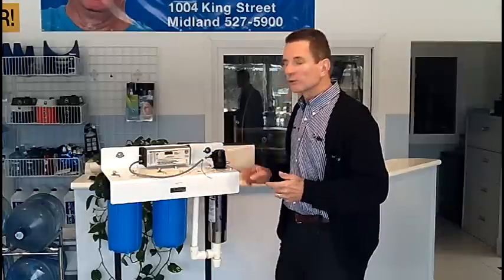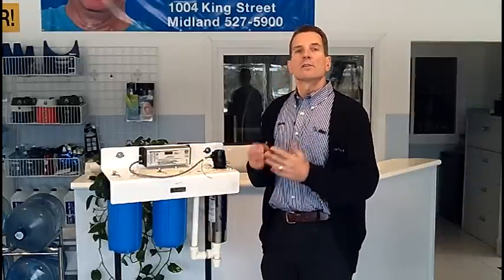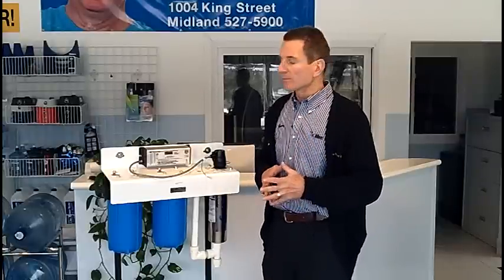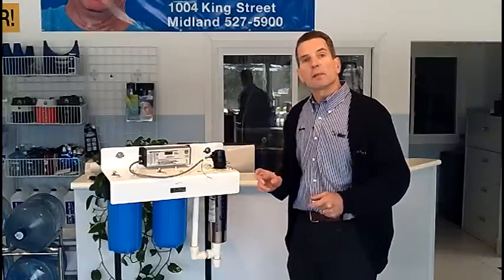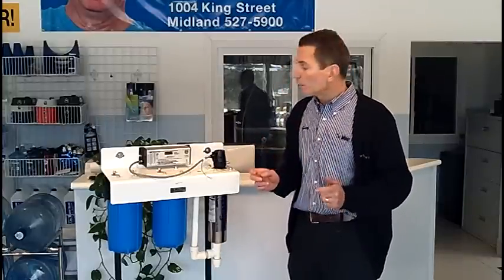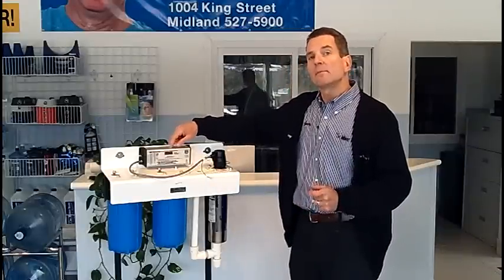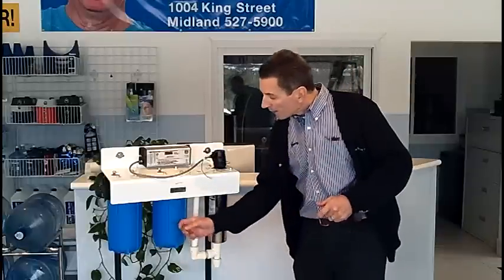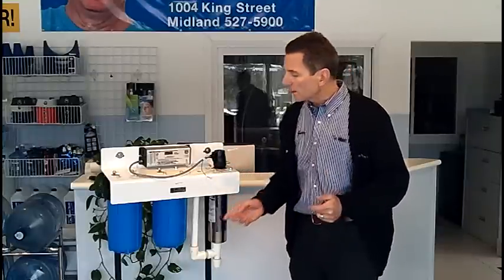How Does an Ultraviolet Disinfection System Work to kill Bacteria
How does an Ultra Violet (UV) Disinfection System work?
you can avoid them.

This video by Gary the Water Guy explains How an Ultra Violet Disinfection works.

If you are on well water or are drawing water from a lake or river you need to make sure that your water is bacteria free.  If there is bacteria in your water your family and guests will get sick!

An Ultra Violet Disinfection Systems is often preferred for this type of application because it is a chemical free process, but how does it work.

A great example is a 3 stage Ultra Violet Disinfection system.

This type of system incorporates some pre filtration to make sure the Ultra Violet light can do its job effectively.

The first stage consists of a 5 micron sediment pre filter to make sure that no particles larger than 5 microns get to the Ultra Violet Light as particles of that size or larger could shield the bacteria and prevent the Ultra Violet light from killing it.

The second stage is a carbon taste and odour filter to improve the taste of the water while absorbing odours, but more importantly, this also absorbs chemicals form the water.  Chemicals like herbicides, pesticides, gasoline and benzene must be removed from your water before you consider drinking it.

After the sediment and chemicals have been removed from the water it is now ready to pass over the Ultra Violet Light itself.  Much like the sun the Ultra Violet light kills the bacteria as the water passes through its chamber.

The Ultra Violet light bulb needs to be changed every year as it loses its ability to kill bacteria after 12 months.  The carbon filter usually lasts 12 months and the sediment pre filters' life is highly dependent on how much sediment there is in your water, but must be changed at least every 12 months.

2) LET’S CONNECT!

3) CONTACT!

4) SHOP!